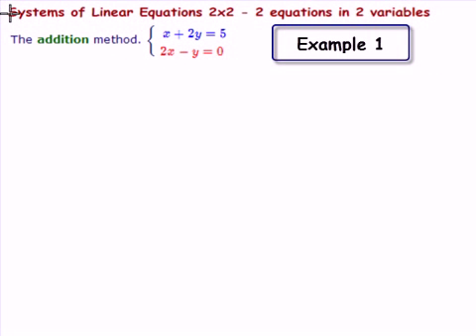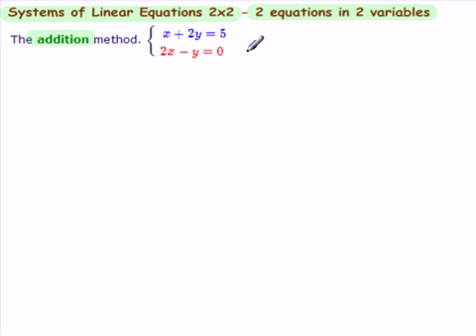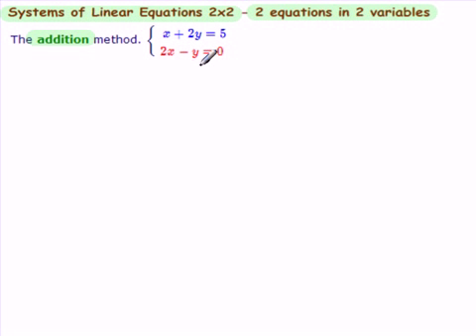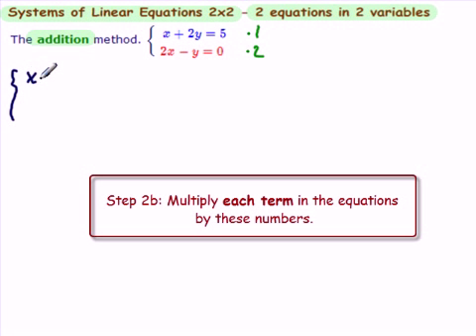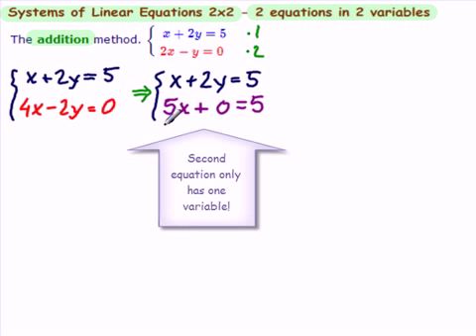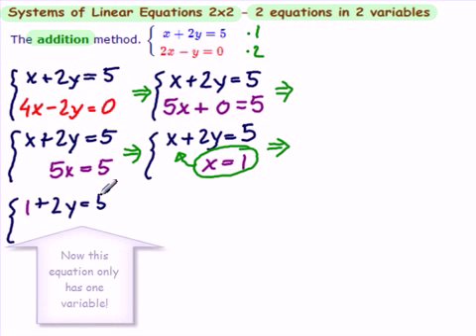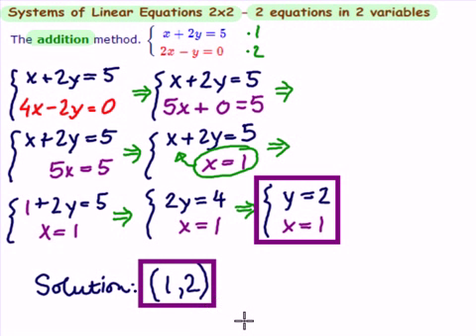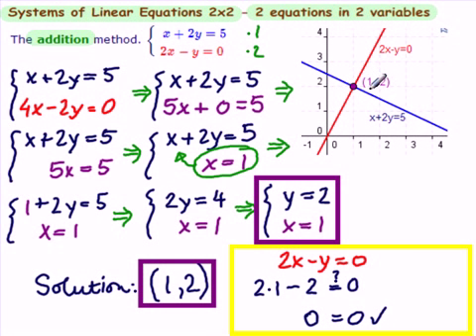Addition Method ex1: 2x2 Linear System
Step-by-Step: Example 1 - Learn to use the addition method to solve a system of 2 equations in 2 variables (unknowns).